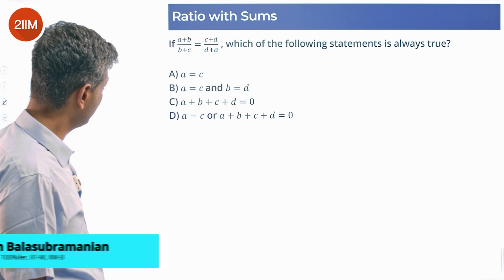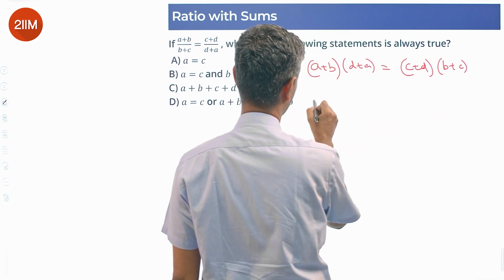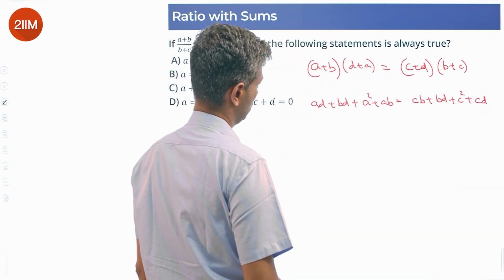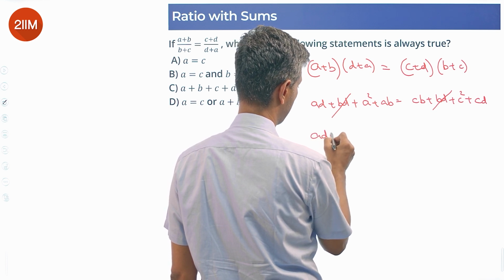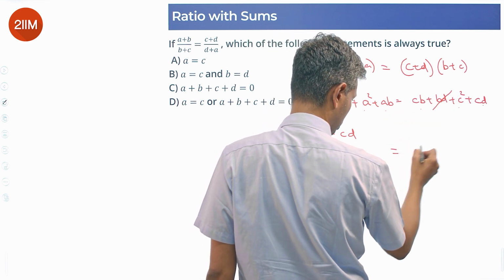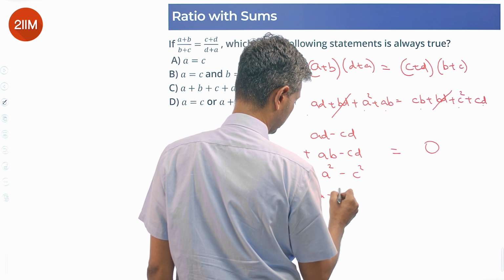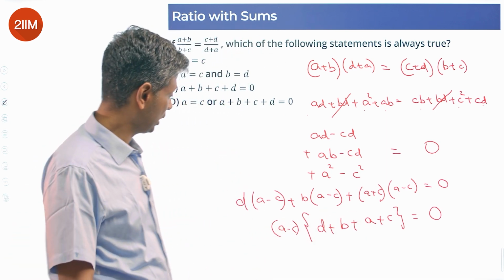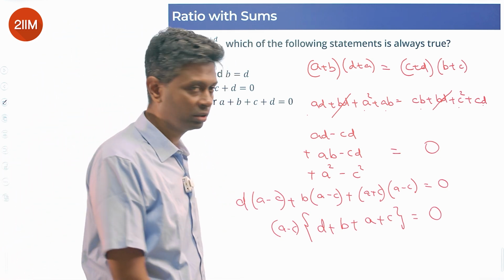Must-Do IPMAT Indore 2023 Quant Questions | Ratio of Sums Solved | 2IIM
If (a+b)/(b+c)=(c+d)/(d+a)
, which of the following statements is always true?